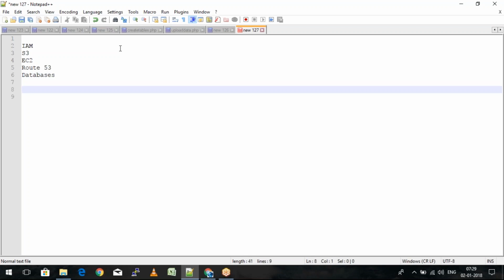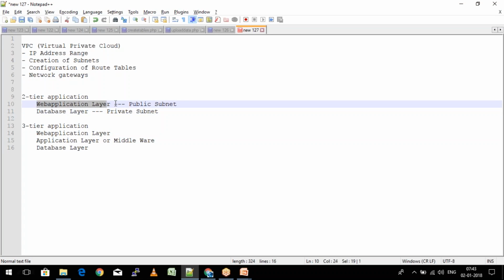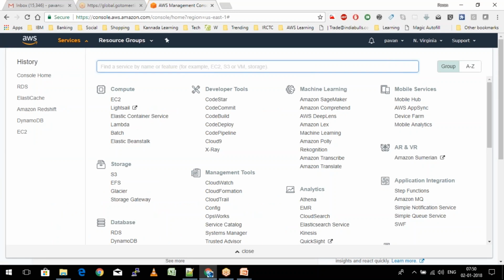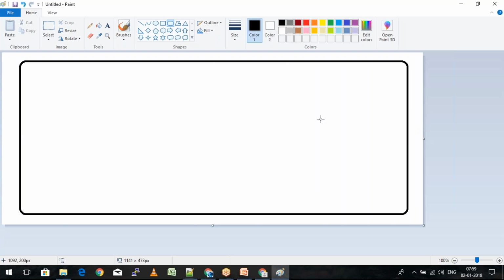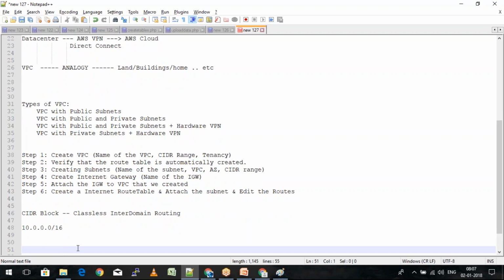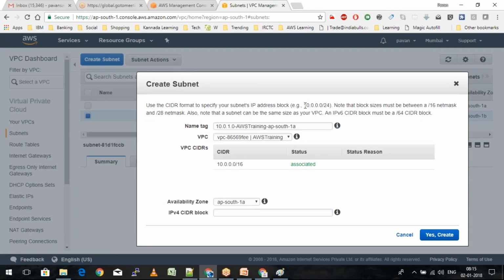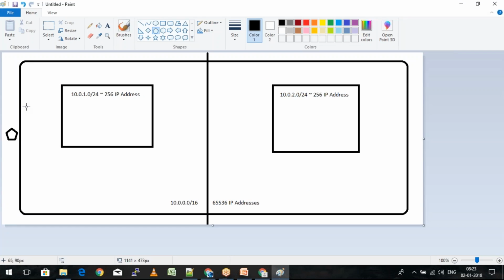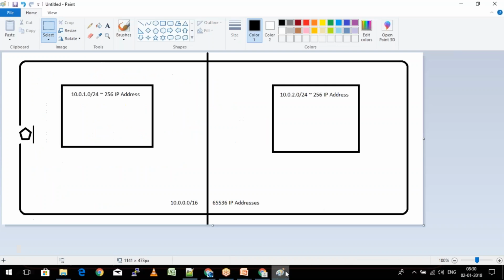Getting started with Amazon VPC | AWS VPC Tutorial for beginners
Amazon Virtual Private Cloud (Amazon VPC) enables you to launch AWS resources into a virtual network that you've defined. This virtual network closely resembles a traditional network that you'd operate in your own data center, with the benefits of using the scalable infrastructure of AWS.